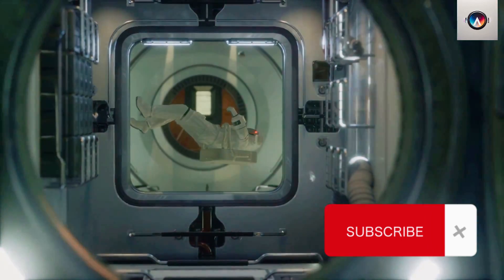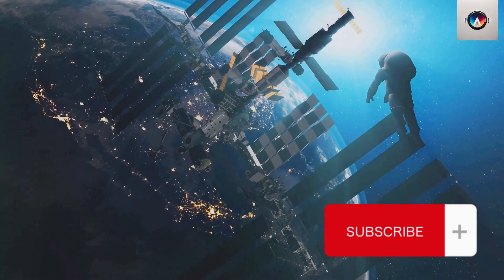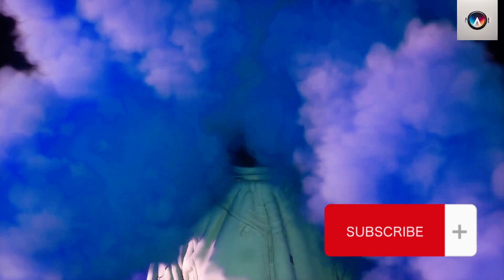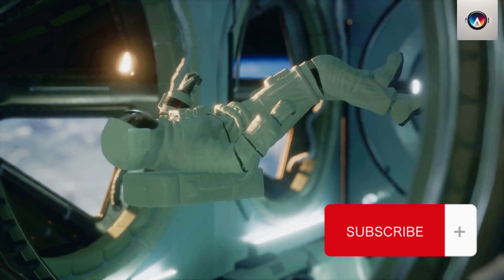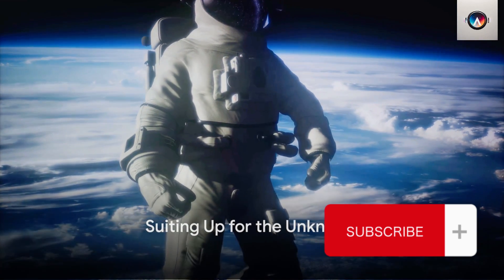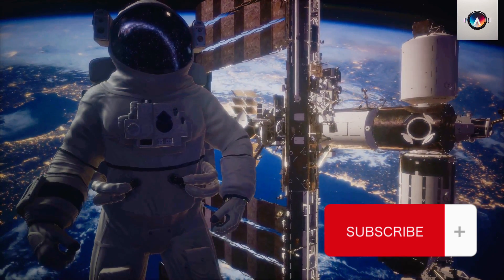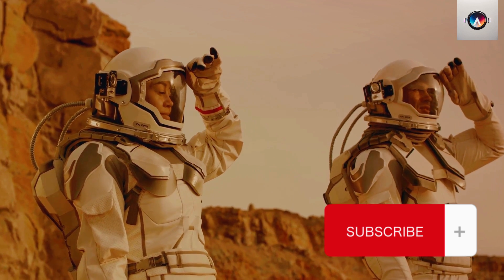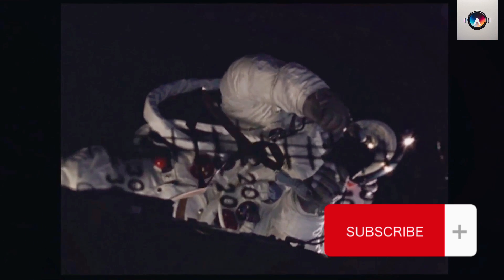Elon Musk's SpaceX Epic Space Odyssey Polaris Dawn Unraveled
**Description:**

Step into the fascinating world of the Polaris Dawn Mission, a significant advancement in human space flight capabilities. Join us on this epic space odyssey as we unravel the audacious endeavors of modifying the crew Dragon spacecraft to tackle the challenges of conducting a spacewalk without an airlock. Discover how rigorous vacuum testing ensures the spacecraft's resilience in the harsh conditions of space and explore the development of Eva suits that balance mobility and safety. Inspired by lessons learned from early astronauts, the Polaris Dawn Mission is a giant leap for mankind and a testament to human ingenuity and determination. Delve into the technicalities of conducting a spacewalk and journey into the unknown as we explore the future of human space exploration. Experience the marvel of engineering and clever testing techniques that ensure our spacecraft and suits withstand the rigors of space. Join us as we look back at the past to shape the future of space exploration. Get ready to be captivated by the unlimited potential of the cosmos.